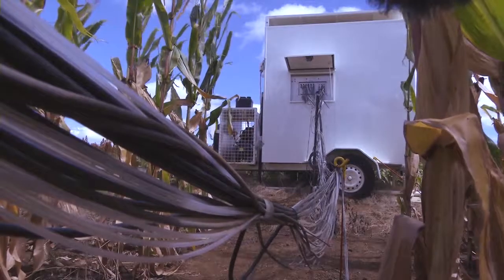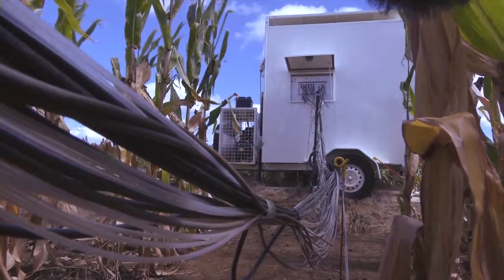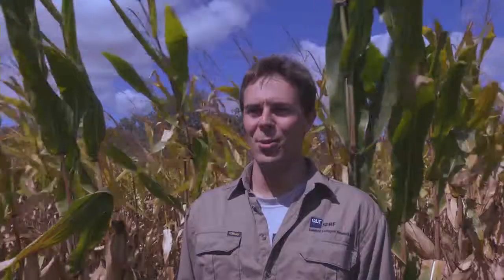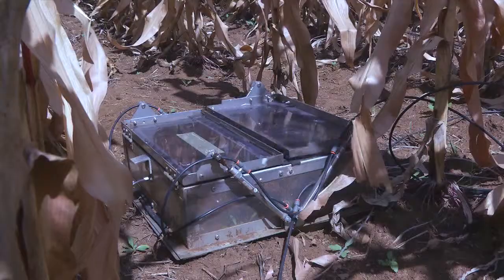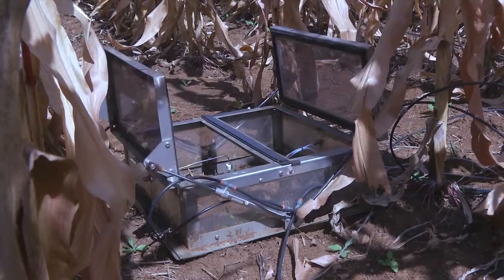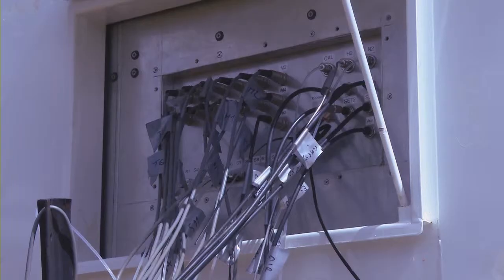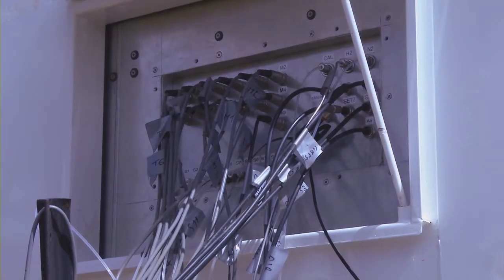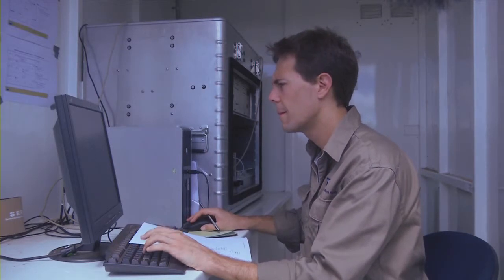2012 QUT IFE Research Insight: Max De Antoni Migliorati, Kingaroy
QUT researcher Max De Antoni Migliorati explains his research in Kingaroy, involving the measurement of Greenhouse gas emissions from cropped soil using automated chambers. This research aims to determine the total fluxes of the three most powerful greenhouse gases generated in agriculture: nitrous oxide, carbon dioxide and methane.